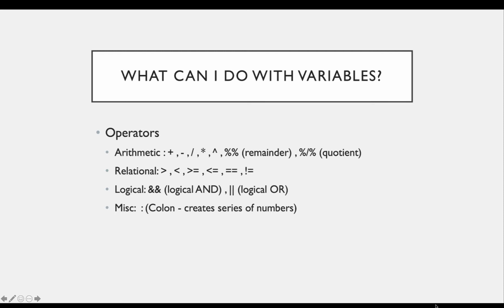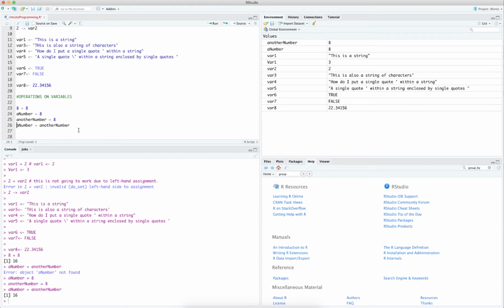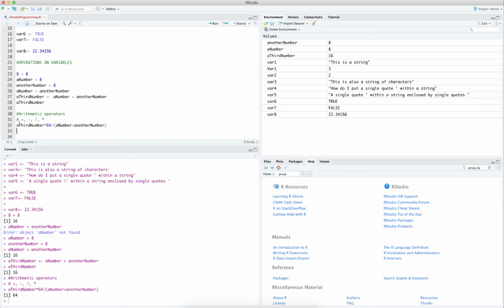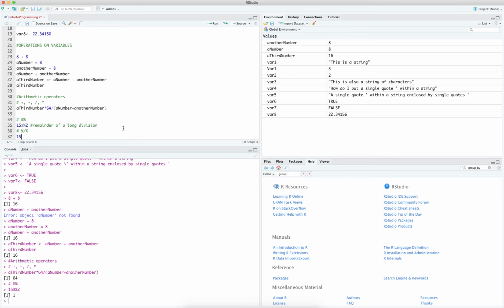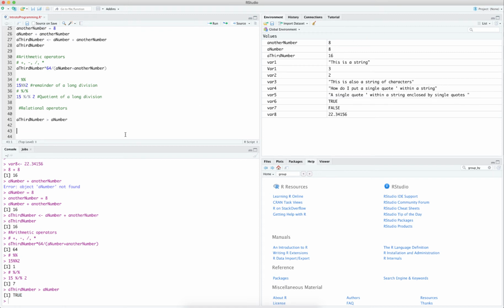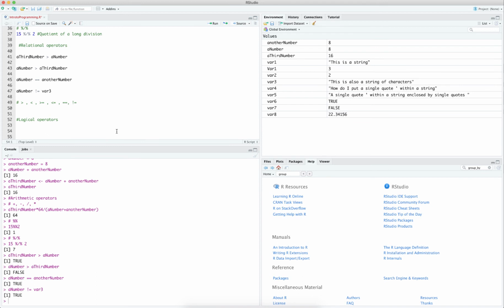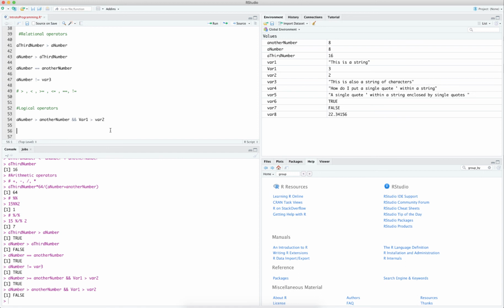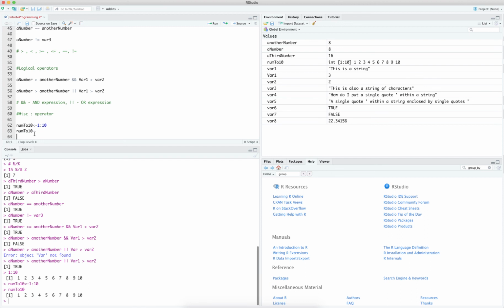Variables and Operators